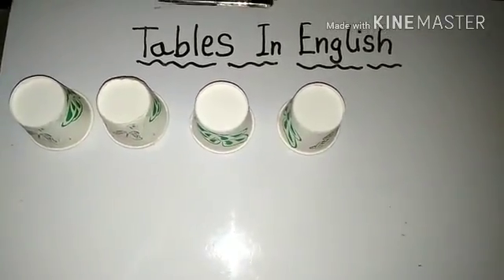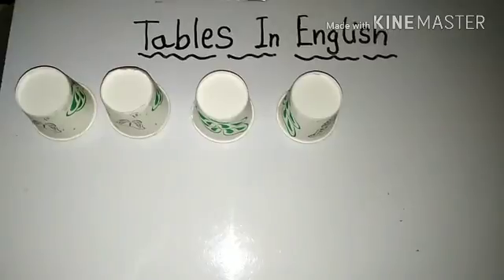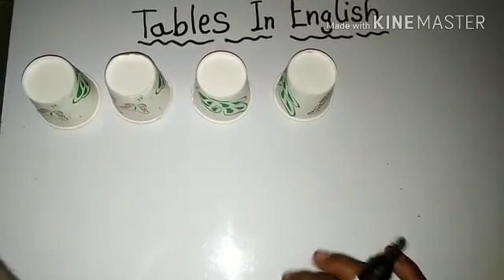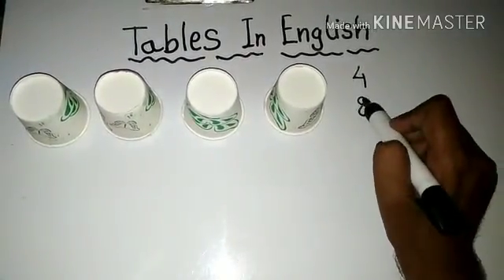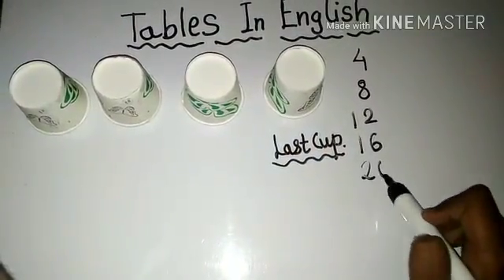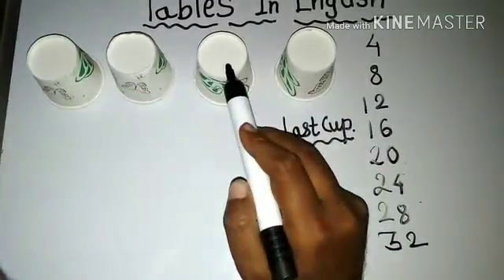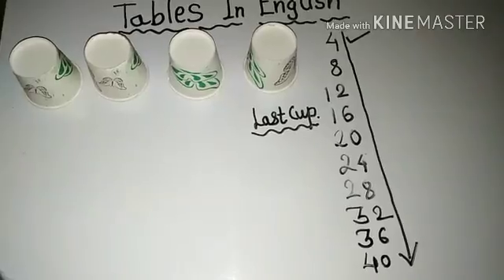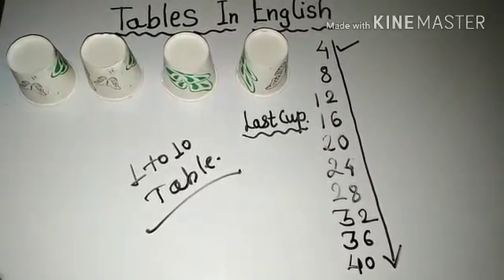Table Tricks | Math Tricks | How Table Recall